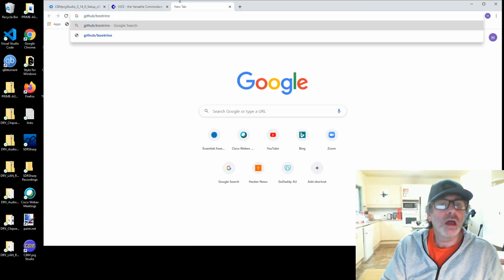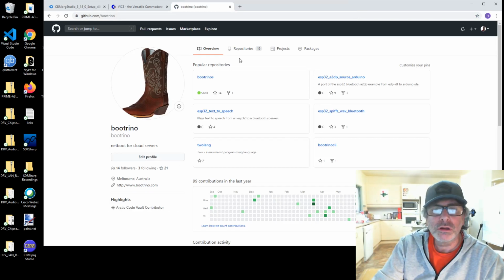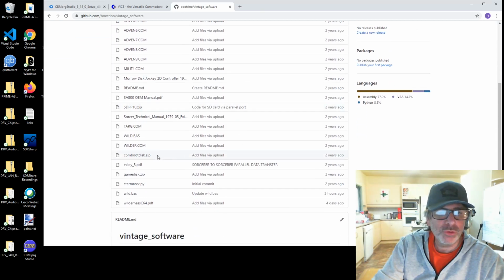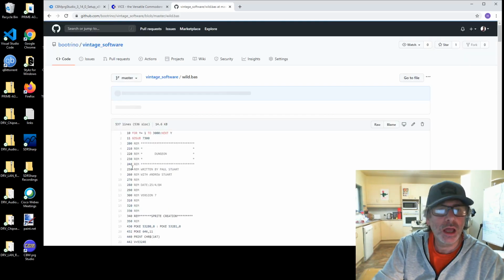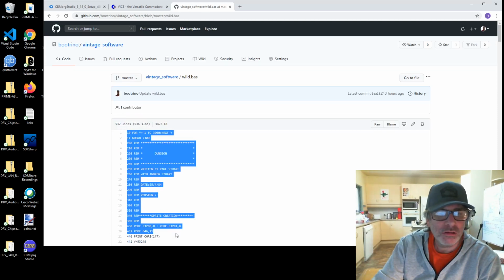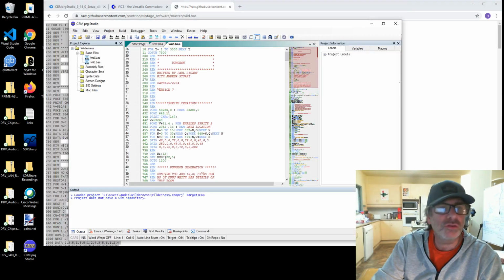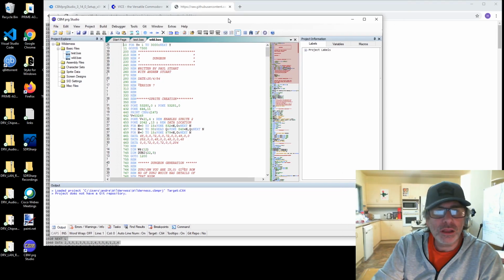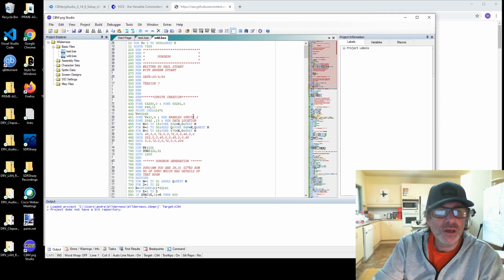C64 how to run Wilderness for Paul